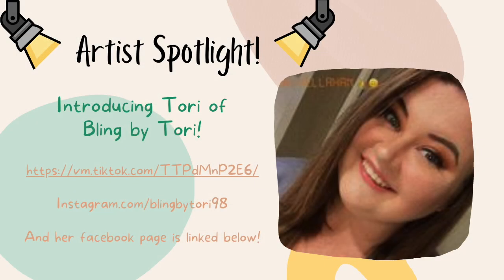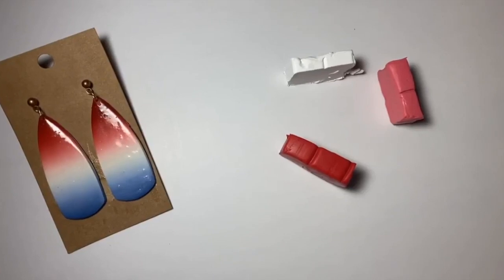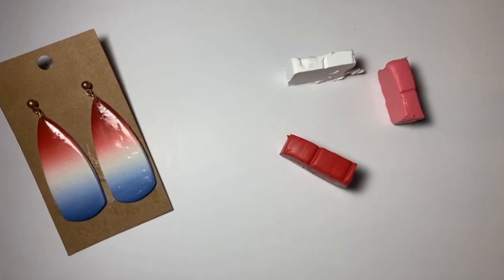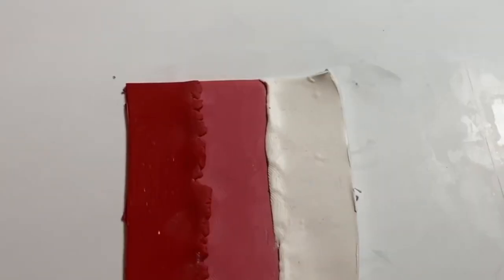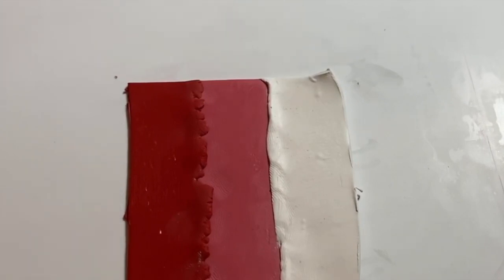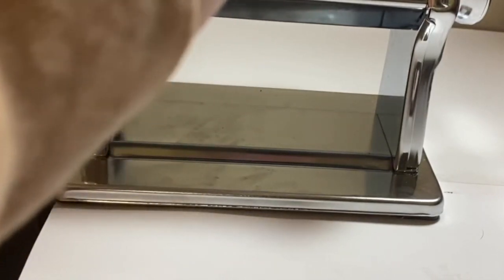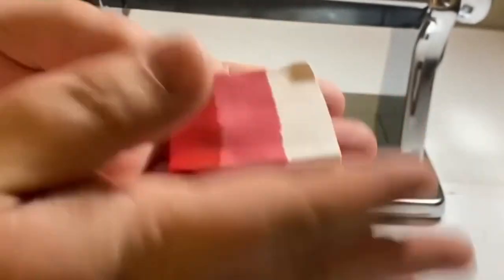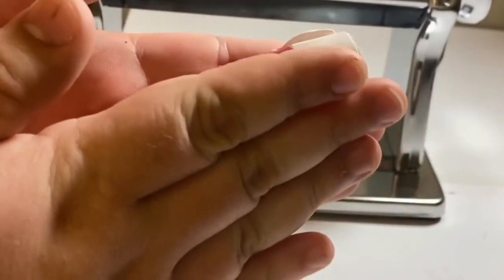OMBRE POLYMER CLAY TUTORIAL | HOW TO MAKE OMBRE WITH POLYMER CLAY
Join Tori as she shares this awesome ombre polymer clay tutorial. If you are wondering how to get ombre with polymer clay, you have come to the right place. This tutorial will walk you through all the steps on how to make ombre with polymer clay.

POLYMER CLAY EARRING RESOURCES

PRODUCT PHOTOGRAPHY 101 EBOOK

CLAY EARRING EBOOK

ETSY SHOP 101 EBOOK

CLAY COLOR RECIPES

Check out all of my polymer clay resources here, like complete guides, tutorials, color recipes and more!

::::Tools used in this video::::
Cernit White base
Cernit translucent
sculpey translucent
uv resin
glitters from Michael's

Clay Tools + Polymer Clay Resources

BASICS
Sculpey Liquid Clay: Liquid Sculpey
Roller: Clay Roller
Pasta Machine: Mont Marte Clay Press
Ceramic Tile: Lowe’s, Home Depot, or local hardware shop
Rotary Tool: KeShi Rotary Tool
Wool Buffing Head Attachment: Drilax
Jewelry Pliers: Shynek 3pc
Jump Rings: BEADNOVA
Ball Posts: Ball Post Earring Studs
UV Resin: SANAAA
Alternative to Resin: Minwax Polycrylic Gloss Finish
Silicone Resin Tool: Zuoyou 5 pcs
Silicone Trivet: Smithcraft
UV Lamp: DAWN MINI
Respirator: Full Face Respirator
Gloves

CutterlyDesigns (Etsy)
TruViolet (Etsy)
HuckPrints (Etsy)
VeeClayDesignShop (Etsy)
LuluCutters (Etsy)
3DWorldUS (Etsy)
PhoenixandSpruce (Etsy)
BabyCutters (Etsy)
DevinCutters (Etsy)

MrRui (Etsy)
Yakutum (Etsy)
FashionHommy (Etsy)

Dremel Stylo+
Accessory to fit small size bits
Tissue Blades
Gorilla Glue
Liquid Sculpey

Here are my bare minimum suggested tools:
-A few bricks of sculpey souffle or premo(start with some primary colors if you want to mix your own. My favorite is this pack it has primary colors and some other fun colors to get your started.
-Acrylic roller - my favorite
-Simple Clay Tools
Clay Cutters: I get most of my clay cutters from ThreeDGeek on etsy and I LOVE them!
Clay cutter set from amazon I also like to use lotion lids or things around my house.
Findings to finish your earrings. Jump rings
and posts
Jewelry pliers
Bake N Bond
An oven thermometer(more on this later)
Oven, your regular house oven works great.